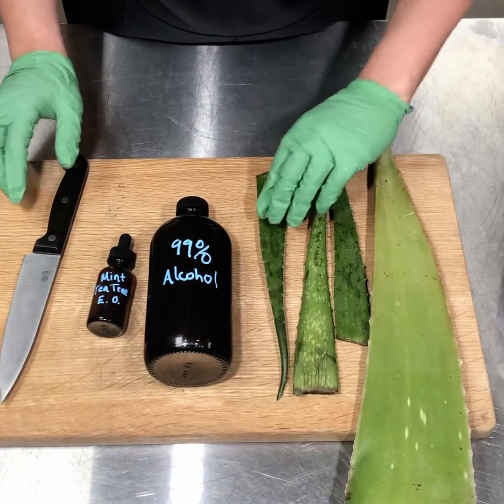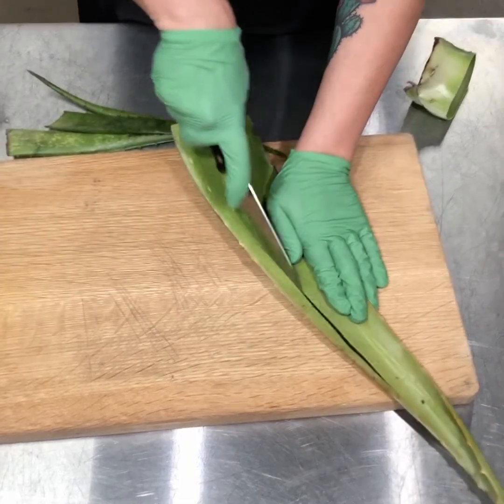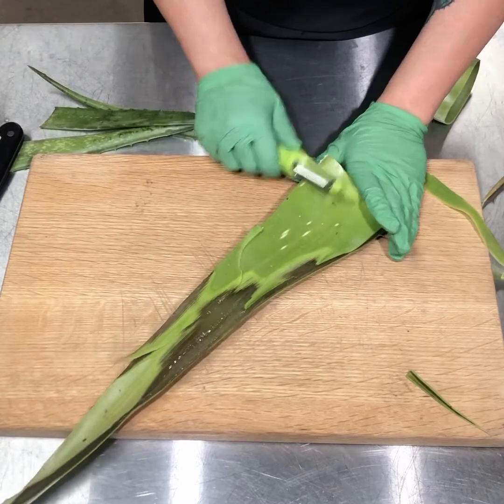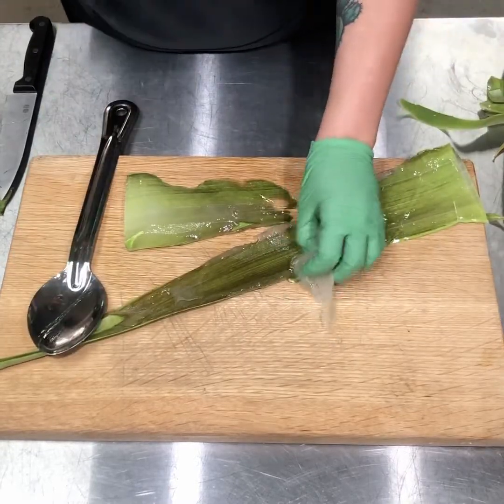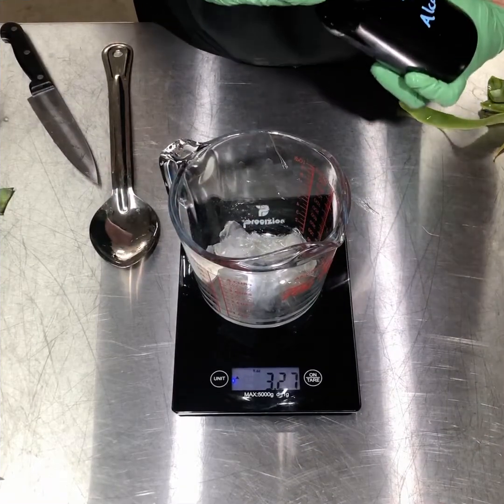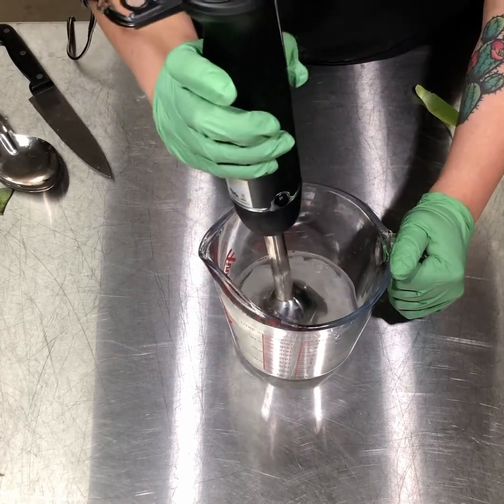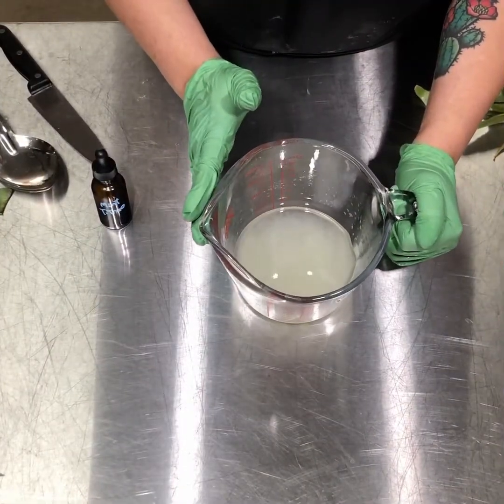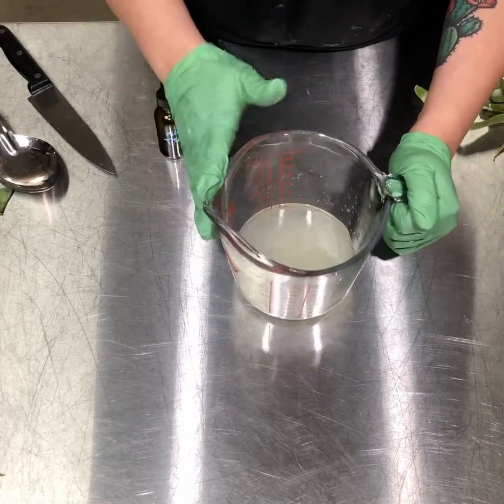How to Make a Homemade Hand Sanitizer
Step by Step instructions on how to make a homemade hand sanitizer.